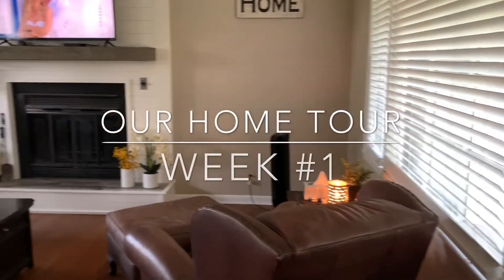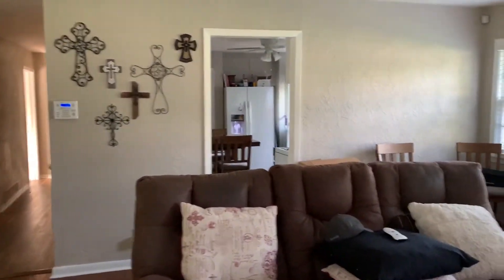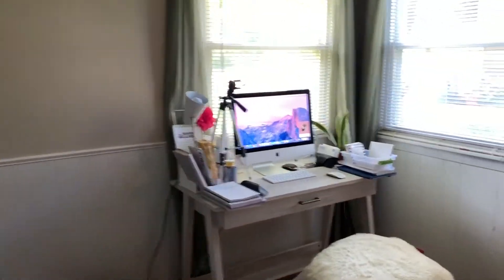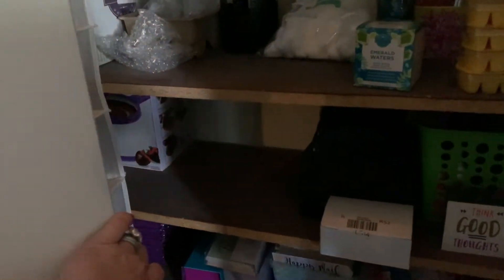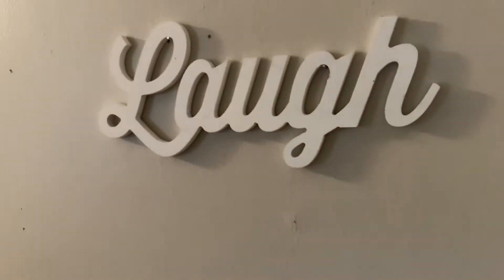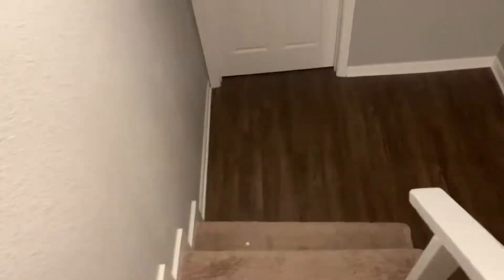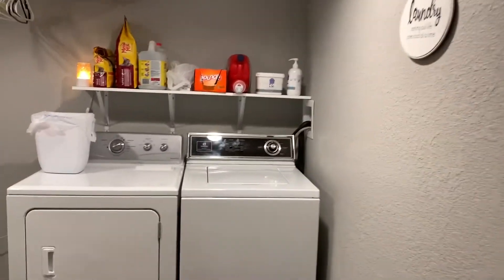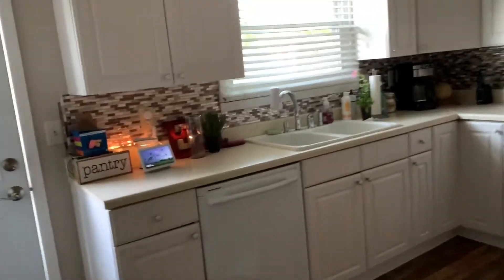Walk Through ... Our Home - Week 1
You asked for it - it's here!  A walk through of our house - but please remember - it's only our first week here!  LOL Lots more decor and design fun to be had.

Jacqui Duran, Independent Scentsy Director

Facebook.com/Jacqui.MeltingPot
Twitter & Periscope: @jacquiduran1313
Come stick your nose in my business!